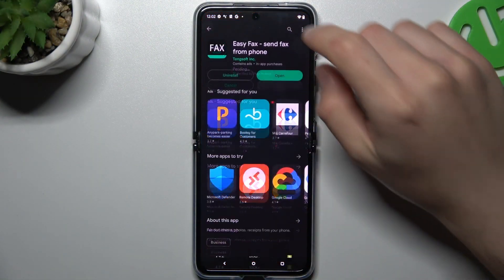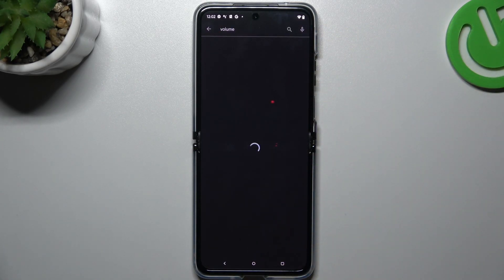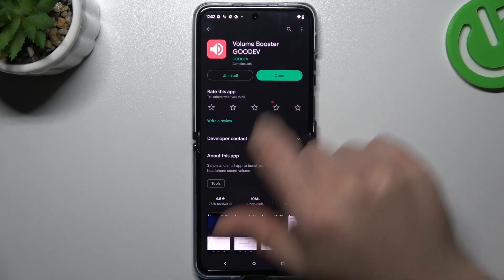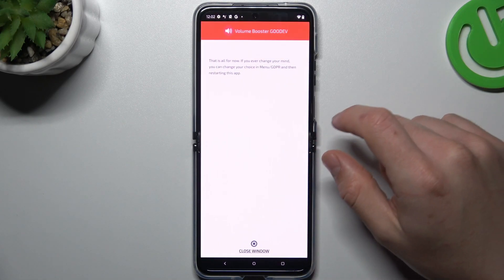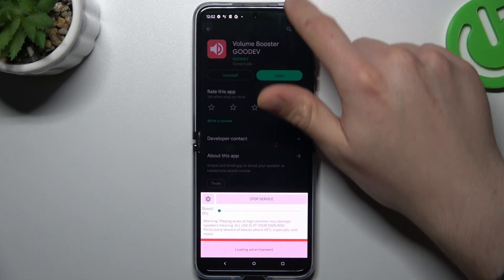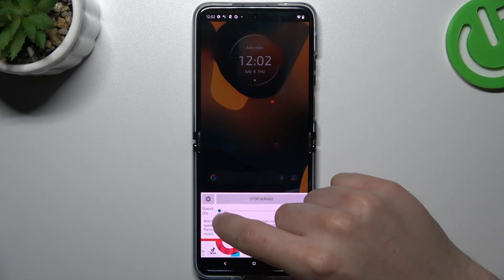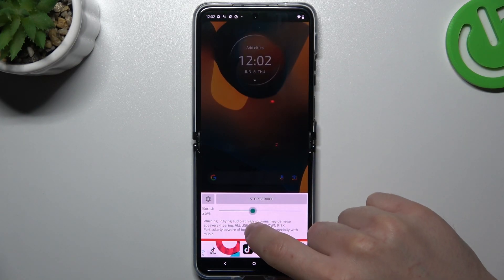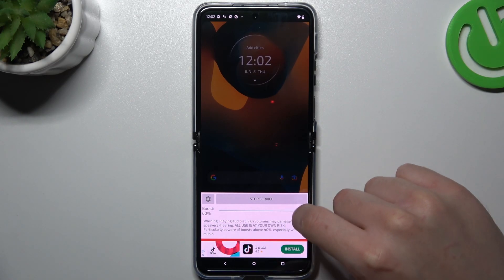How to Make the MOTOROLA Razr 40 Ultra Phone Louder - Boost Maximum Audio Volume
In this video guide, our host will demonstrate how you can install and use the Volume Booster app on your MOTOROLA Razr 40 Ultra smartphone, allowing you to slightly increase the maximum audio volume. Hence, if you are not satisfied with how loud the MOTOROLA Razr 40 Ultra device can go by default, we are humbly encouraging you to view this tutorial.

How to increase the maximum volume on MOTOROLA Razr 40 Ultra? How to enhance the default maximum sound volume on MOTOROLA Razr 40 Ultra? How to use the Volume Booster app on MOTOROLA Razr 40 Ultra?